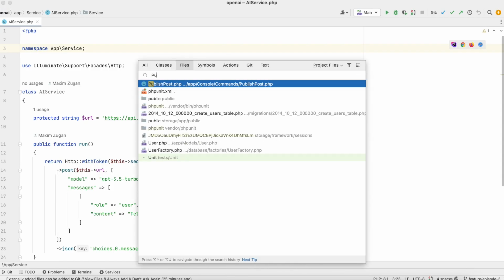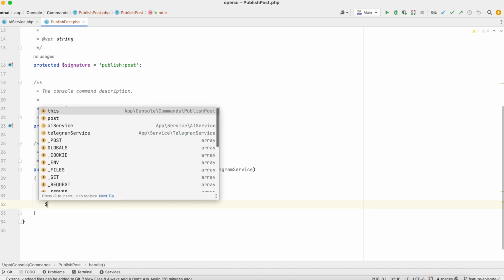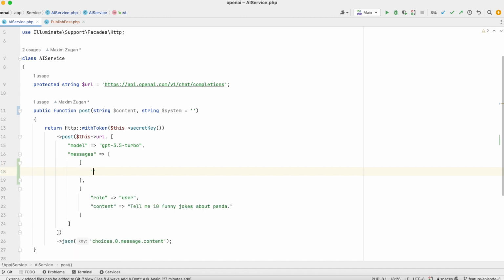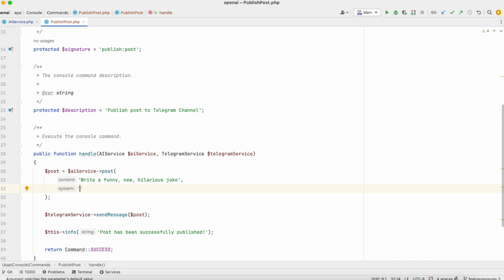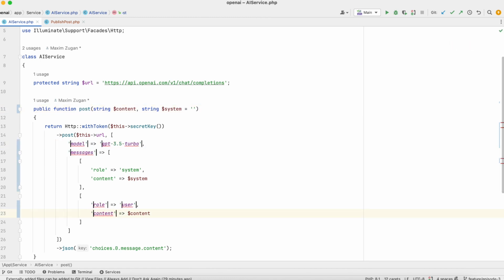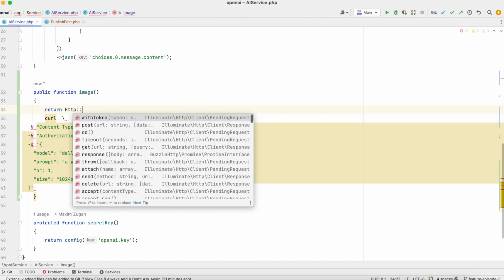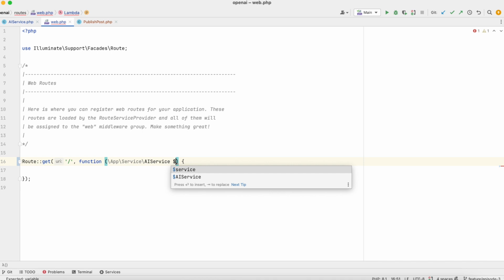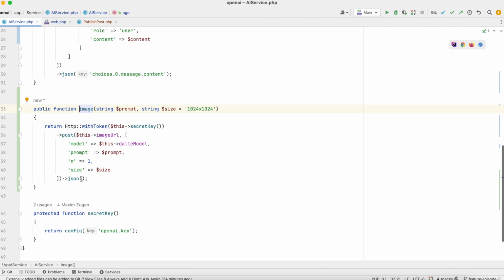Laravel, OpenAI API, Telegram API - Episode 3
In this episode, we'll create a console command that posts an AI-generated joke to our Telegram Channel. Moreover we will learn how to generate images with DALL·E in the API. Let's get started!